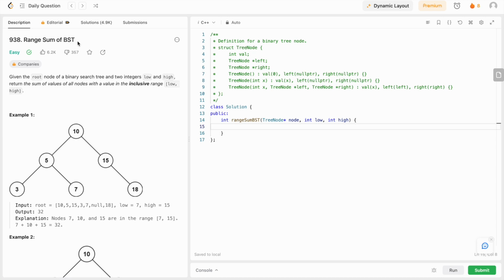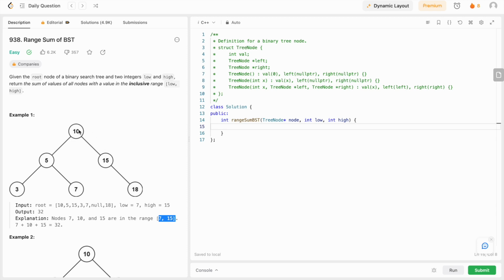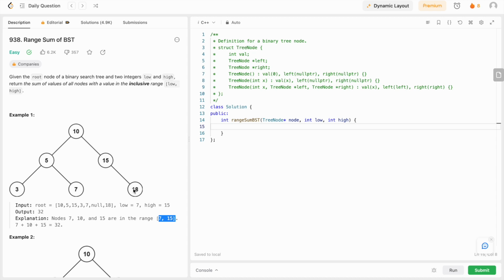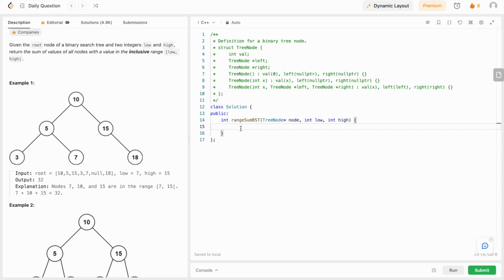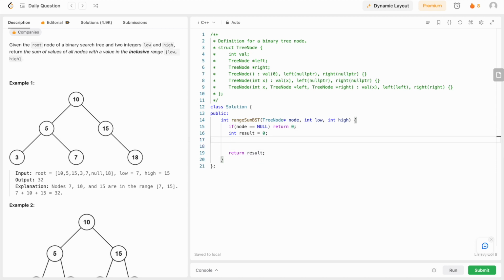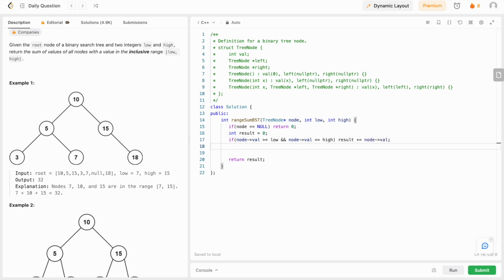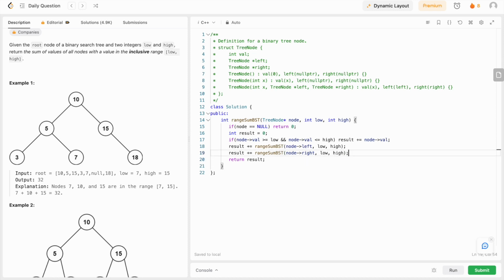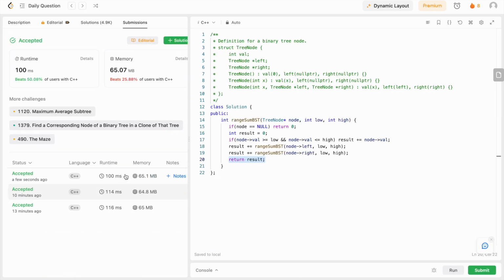LeetCode 938: ✅ C++ Range Sum of BST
To compute the sum of elements in a tree that fall within a given range, we will use a recursive approach. We will traverse the elements of the tree, and for each element, we will check if it falls within the specified range. If it does, we will add it to the running sum.